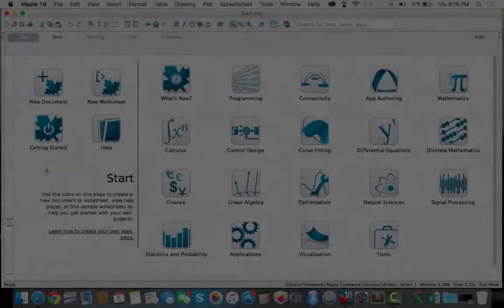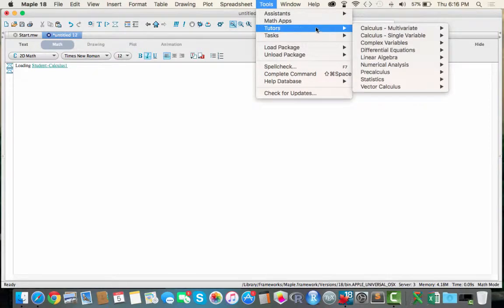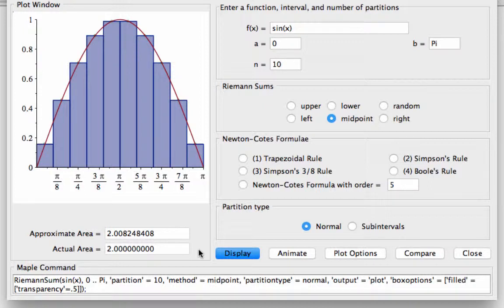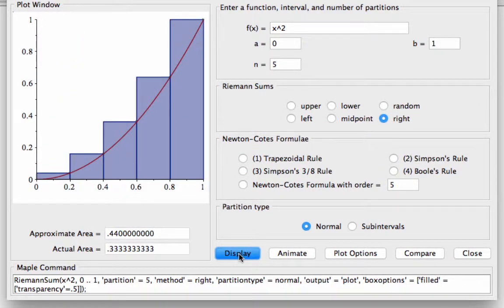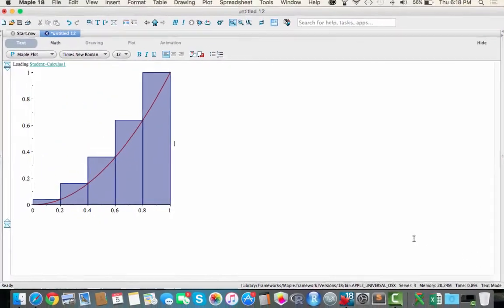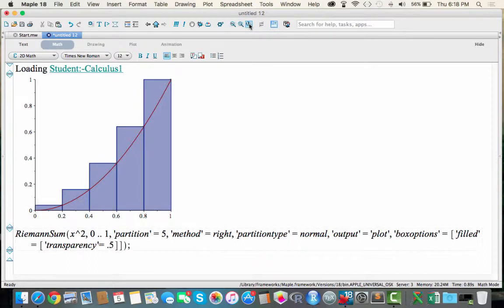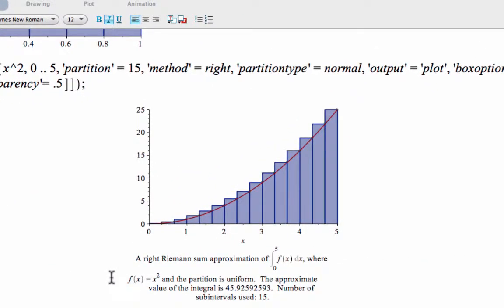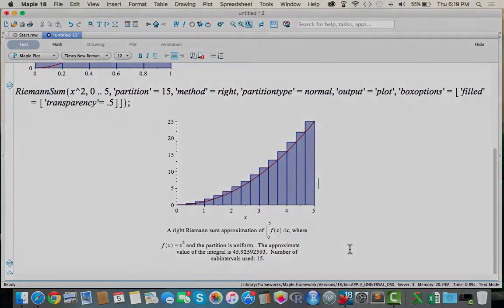Riemann Sums using Maple